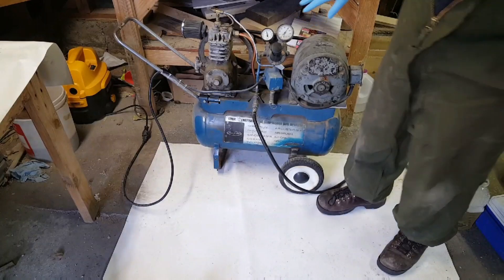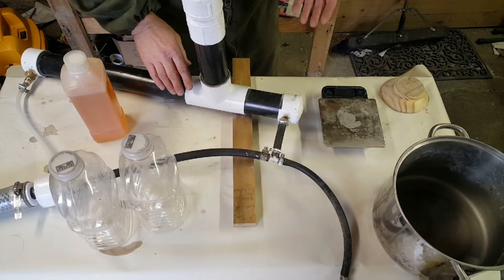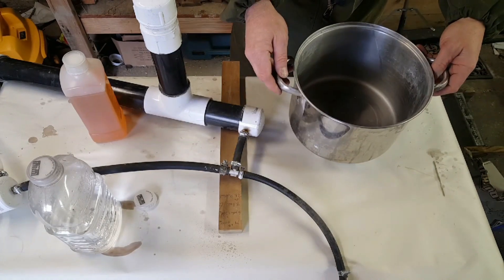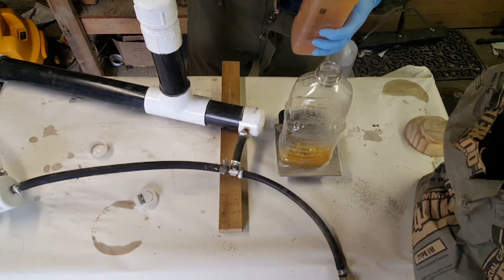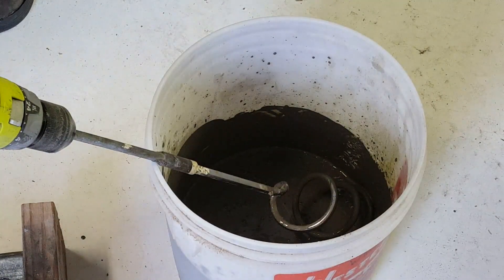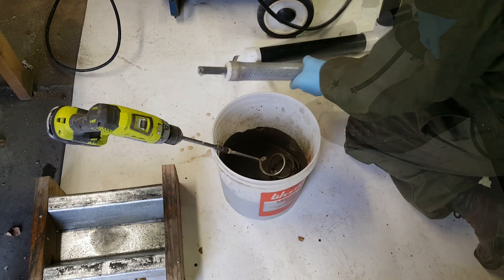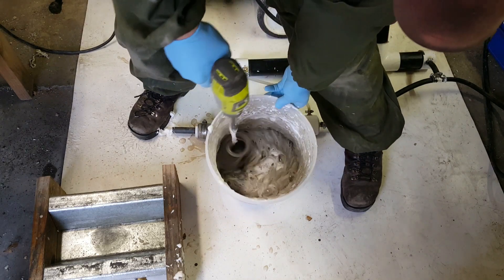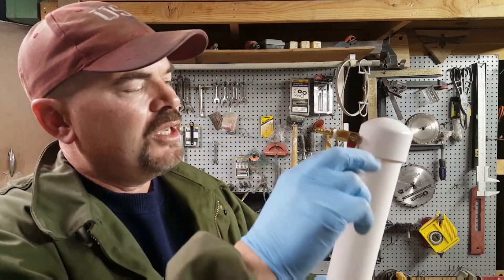Foam Mate Questions Answered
Darwin invented the Foam Mate which is a machine that creates a nice thick foam the consistency of shaving cream.  This foam can be added to concreate to make aircrete.   When mixed in the proper portions aircrete can make and be used for many different things.  Aircrete is fire proof, bug resistant, and great insulation. Darwin believes that aircrete is the building material of the future. You can find the plans to build a Foam Mate in our etsy store and we also sell a complete one.

Hey guy's as promised here is the link to the better life challenge. I am so excited for you. Join us on next weeks live show for a huge announcement coming on the 19th of Feb. We love you all...